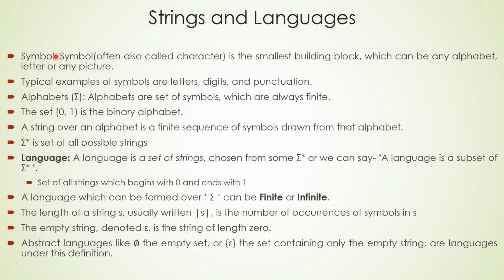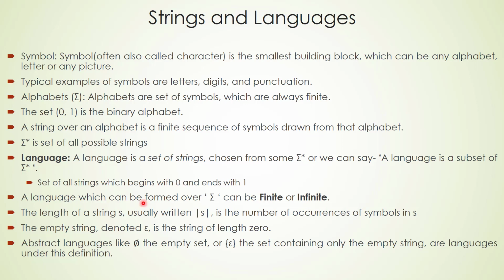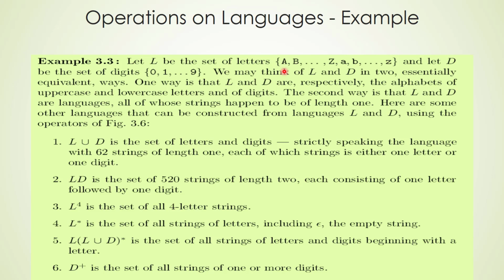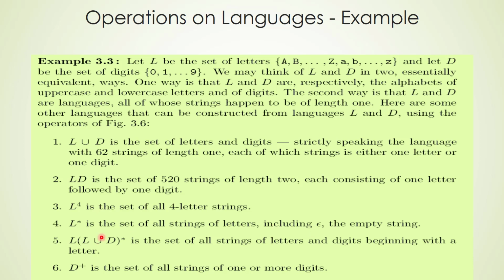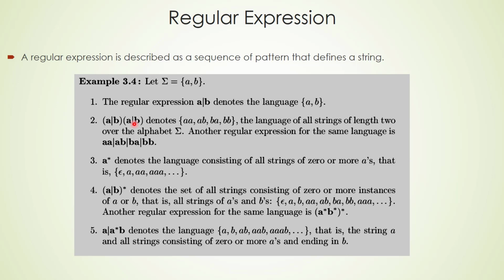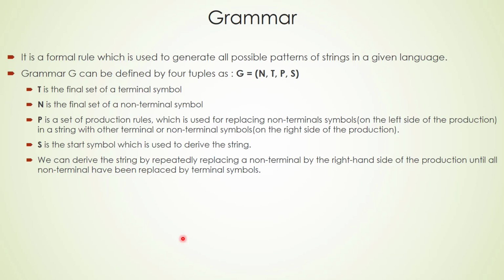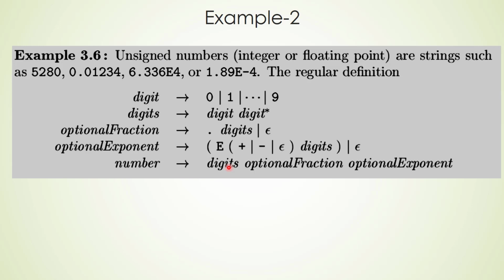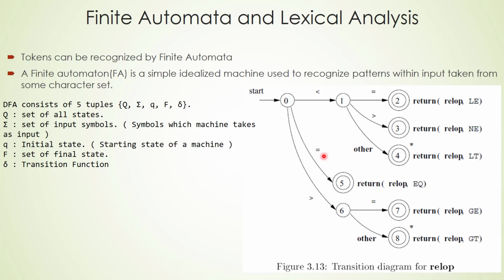Lexical Analysis - Specification of Tokens